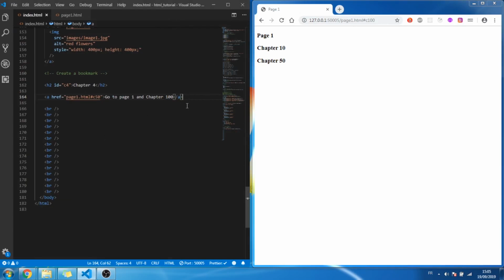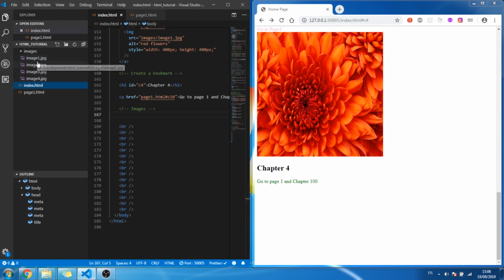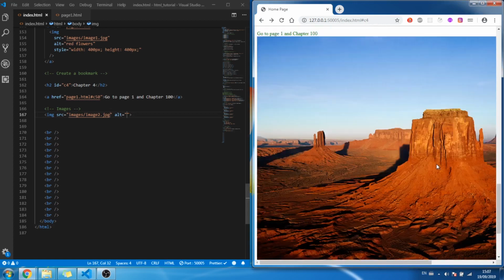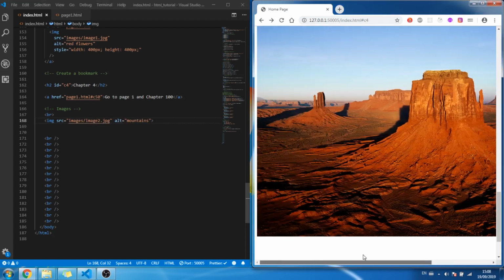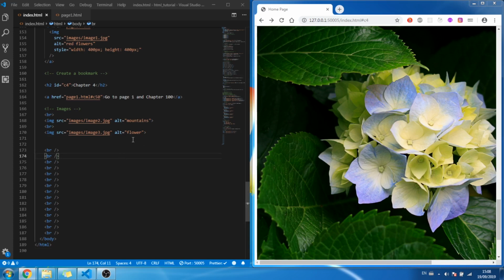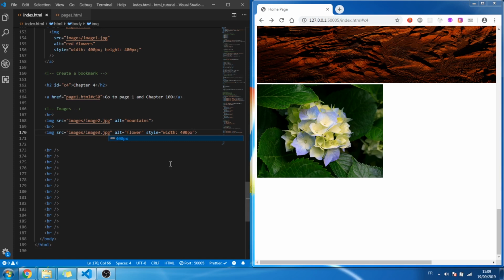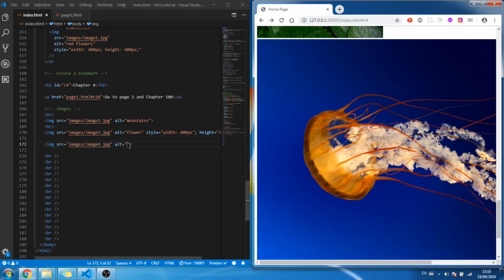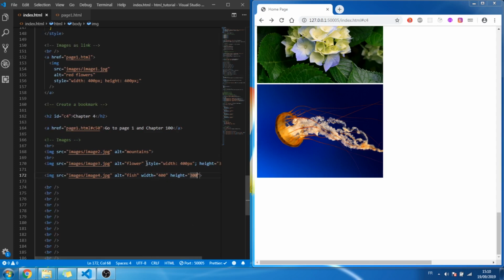17 of 38 Image Attributes - HTML Tutorial For Beginners { 2019 }